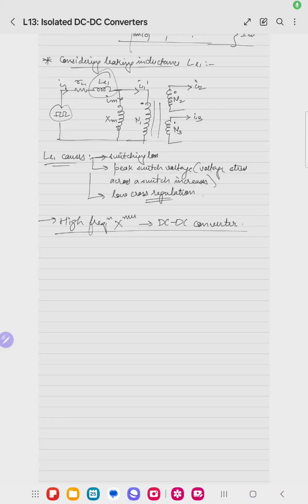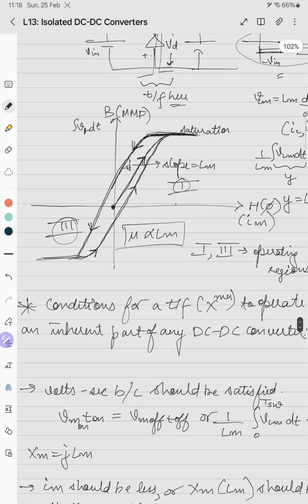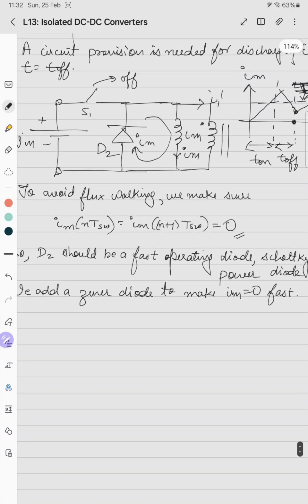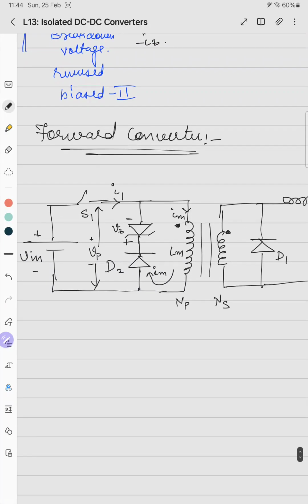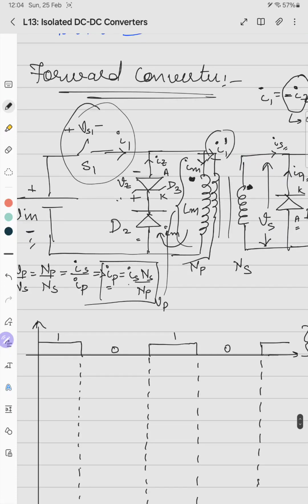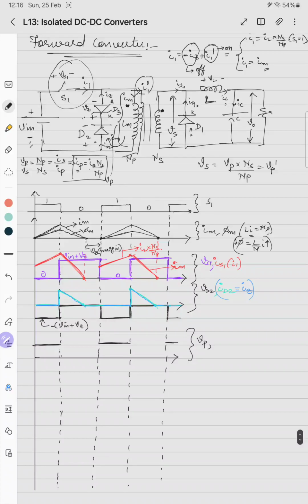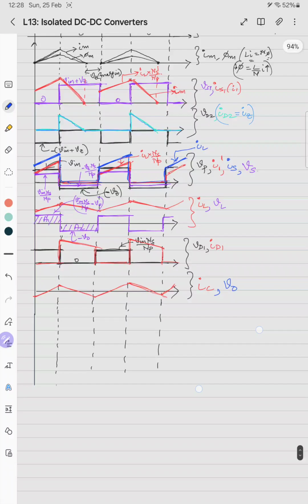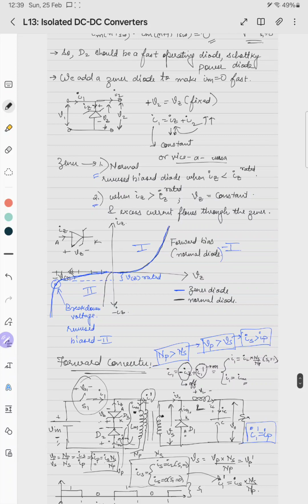Lecture 11: Analysis of Buck derived converters and Forward converter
This lecture covers analysis of Buck derived converters and Forward converter